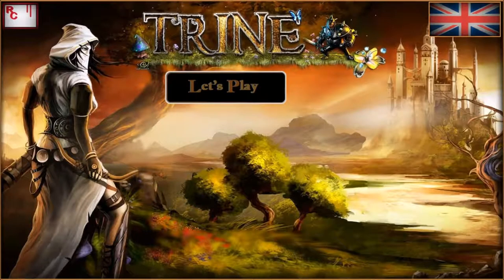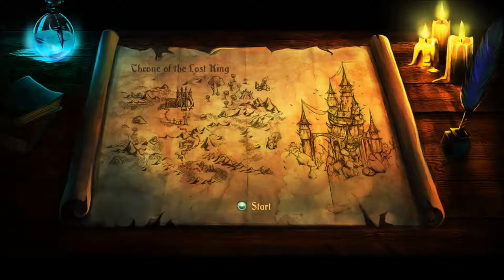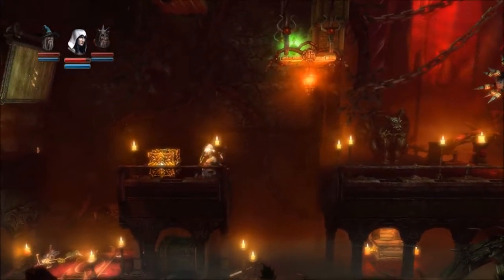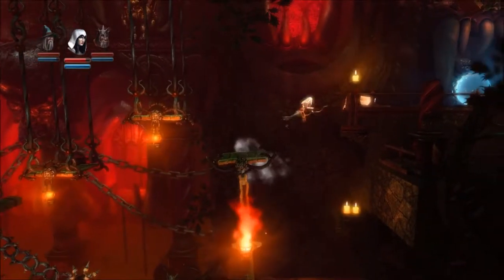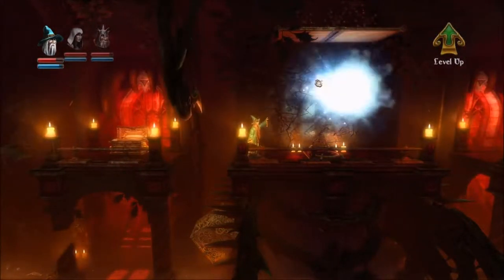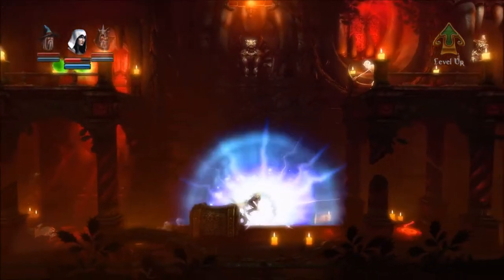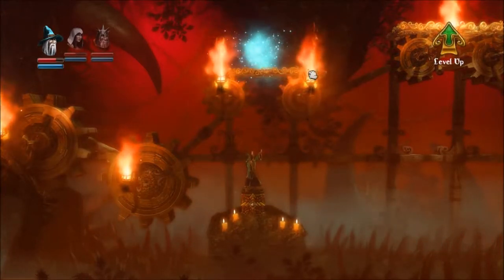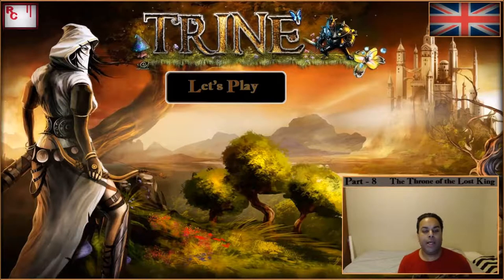Trine: Enchanted Edition - Let´s Play - Throne of the Lost King - With Commentaries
Trine: Enchanted Edition - Let´s Play - Throne of the Lost King

This video contains Part 8 of a Let´s Play of Trine Enchanted Edition. We go through the Throne of the Lost King and pick up all XP and Hidden Items.

The adventure continues in the eighth level of Trine Enchanted Edition the Throne of the Lost King.

- Highlights from Trine Enchanted Edition -
06:10 - "Statue of Eagle" [Hidden Item]
07:54 - "Whoops" [Achievement]
12:31 - "Fast Quiver" [Thief Skill]
19:50 - "Castle Master" [Achievement]
19:55 - "Blue Masterstone" [Hidden Item]

The commentary for the Let´s Play of Trine Enchanted Edition will be done in English.